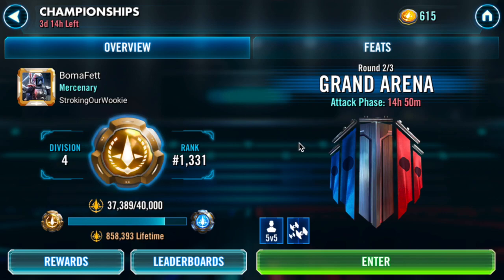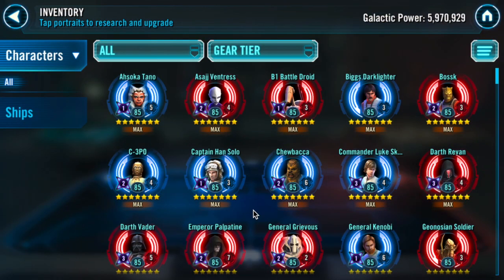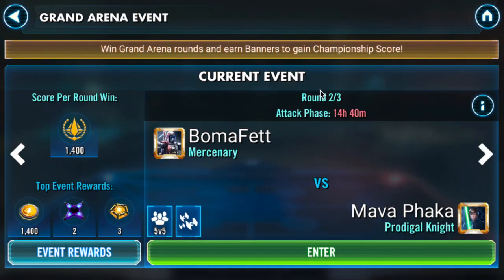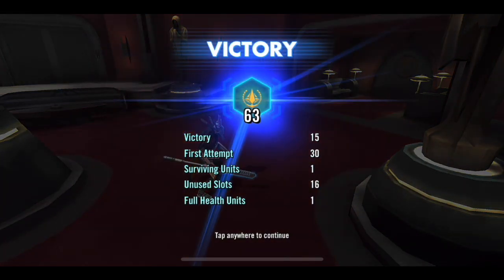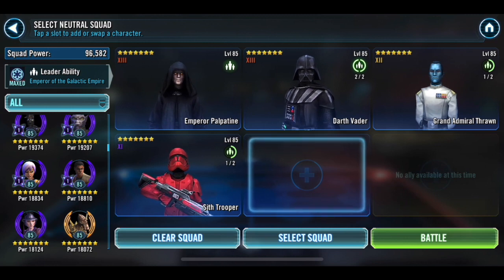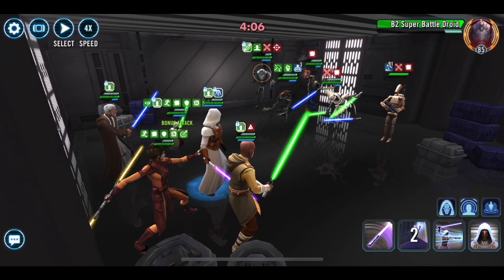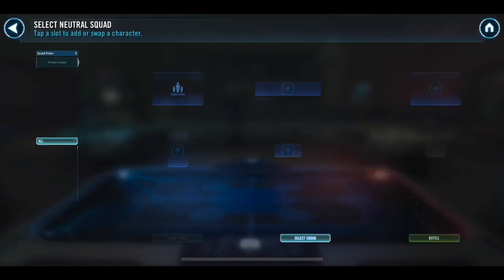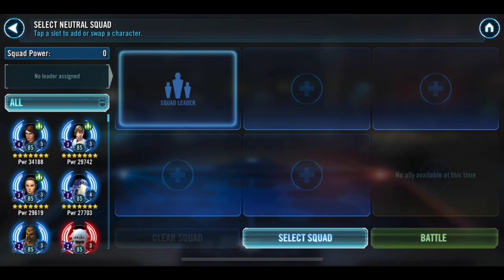Boma Fett SWGOH GAC 20.4.2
Star Wars Galaxy of Heroes Grand Arena Championships Season 20, Week 4, Round 2, vs Mava Phaka.

| License
-"Silhouette of War" and "Time and Space" by Keys of Moon